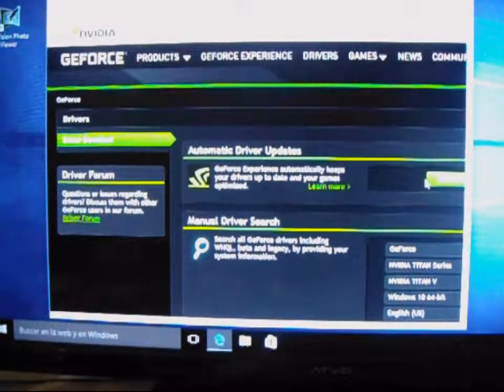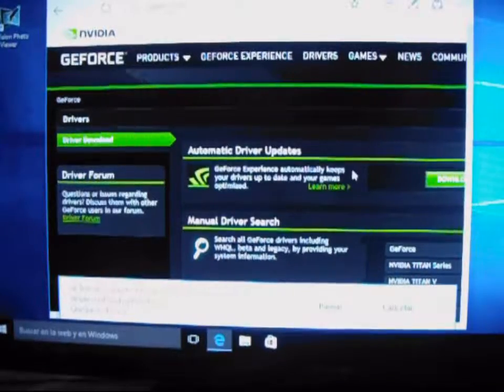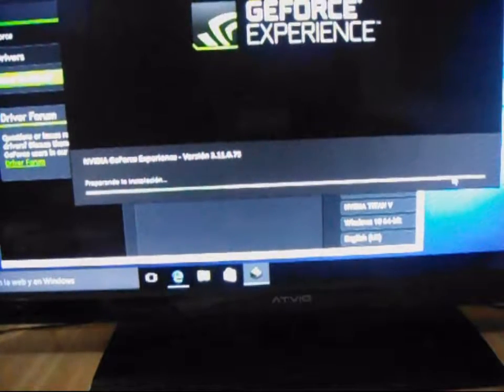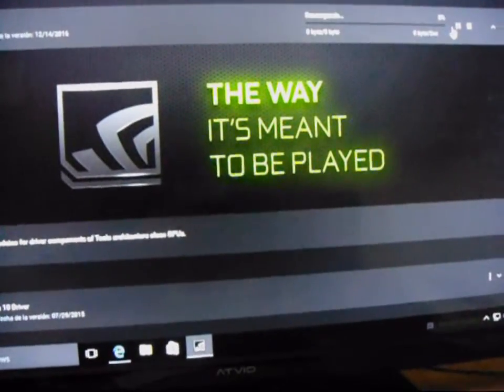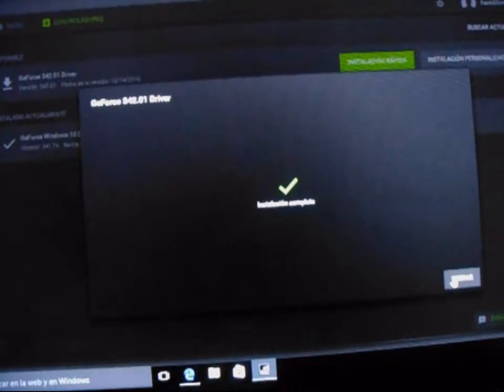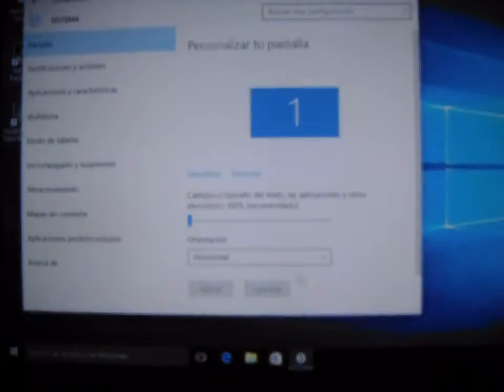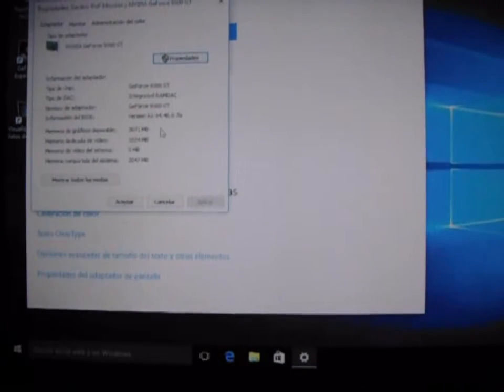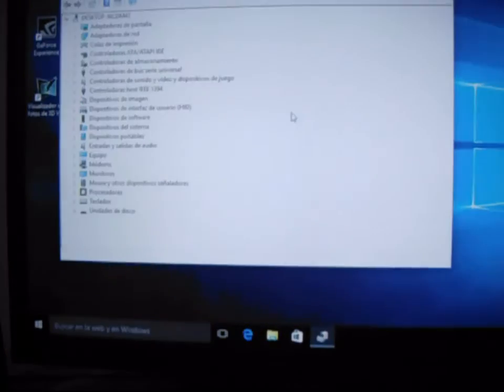use the automatic driver update of Nvidia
Producido con Frank Cow